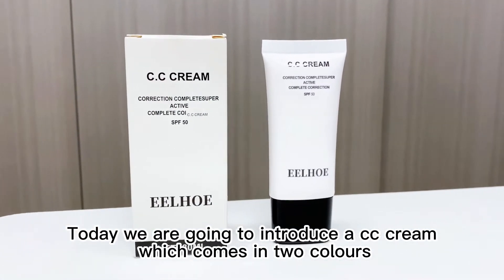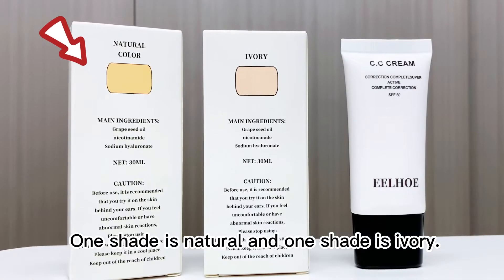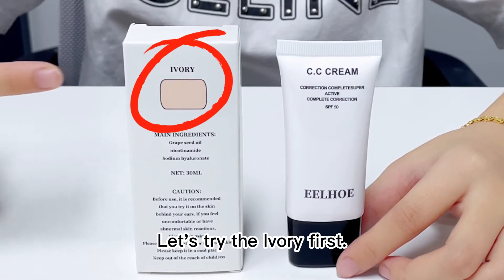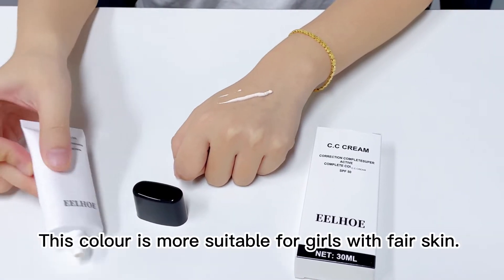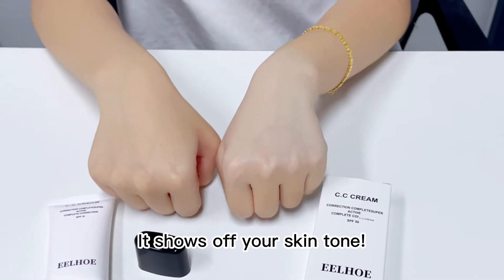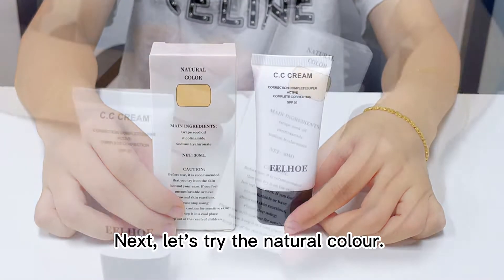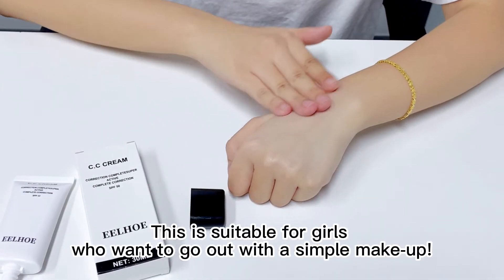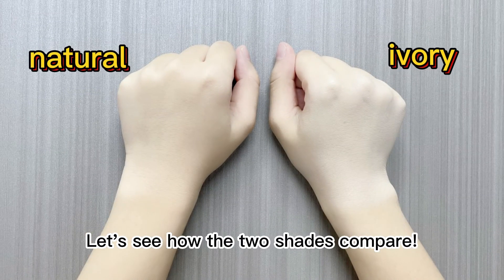Do you really know how to use cc cream? | cc cream application demonstration🌟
EELHOE CC Cream💖
Moisturizing Makeup✨
Whitening Complexion Primer 💖
Enhances facial radiance✨
Long-lasting moisturizing skin care💖
Firms and tightens skin✨

 🍒 Instructions for use：
Touch to the forehead.
Push a small amount in a circle along the skin texture and pat to help absorption.
You can apply a moderate amount of barrier cream to areas with small fine lines and visible pores for reinforcement.

Try to buy

If you're interested in cosmetics and skincare, follow us on the official EELHOE channel!!! 🎉.
We will release the best new products for your skin type every week~💕